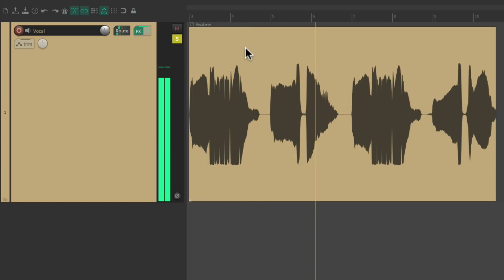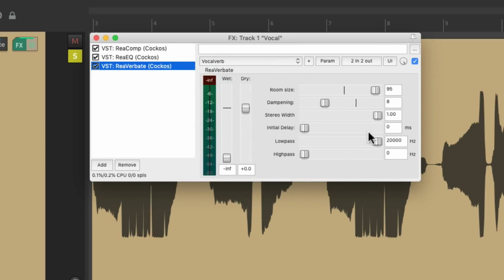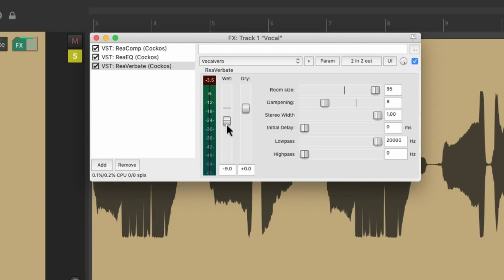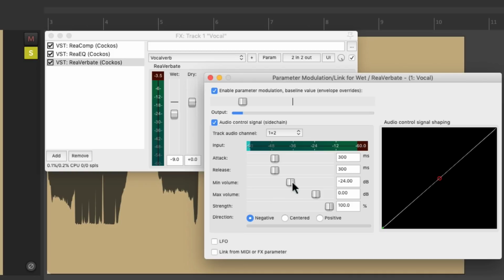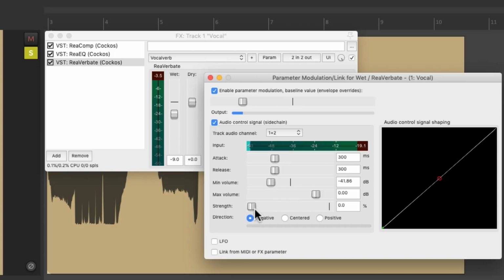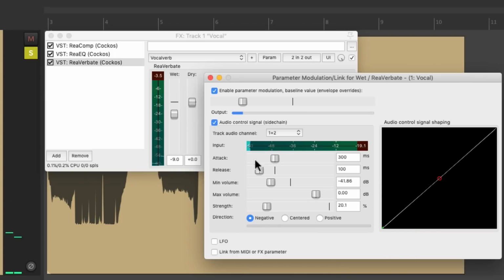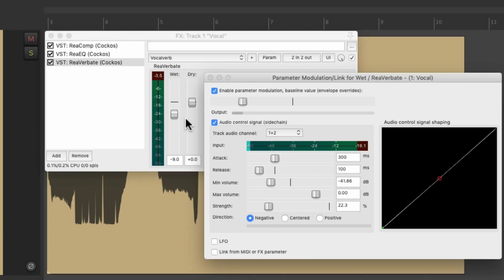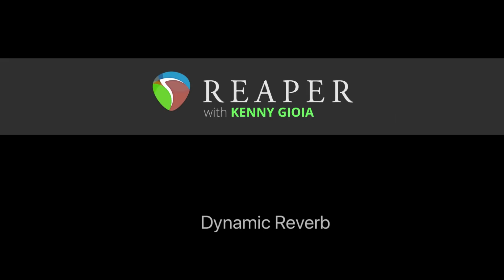Dynamic Reverb in REAPER